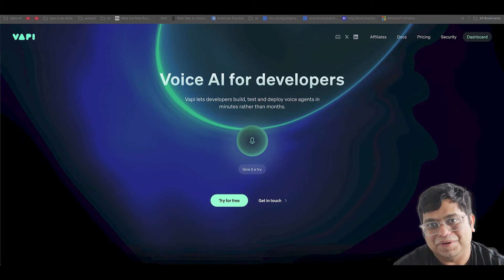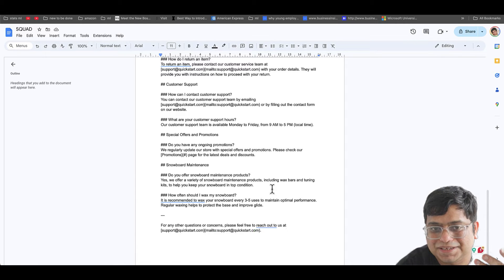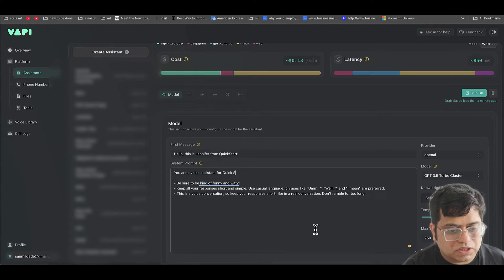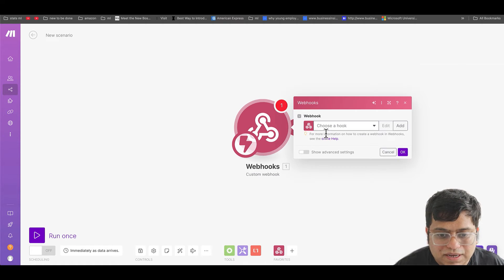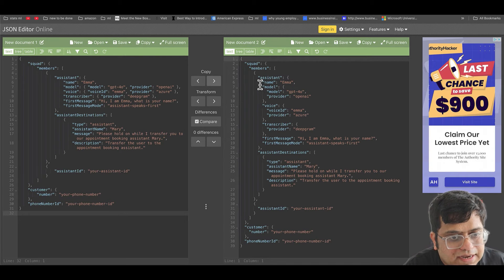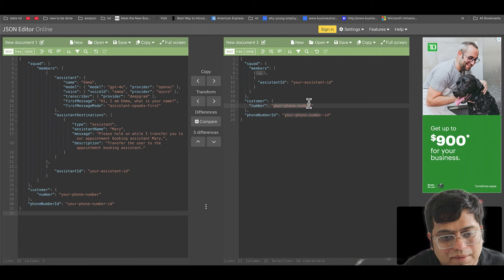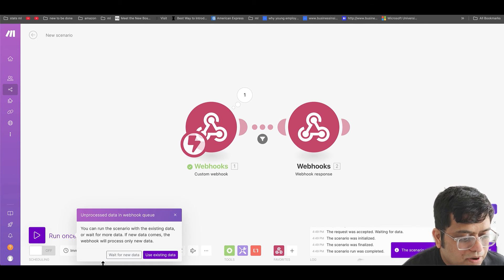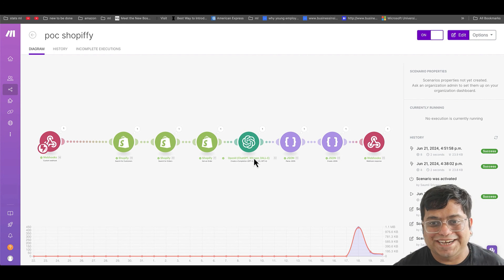VAPI AI Squads: Next-Level Ecommerce Support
You're about to unleash the power of VAPI AI Squads for your Shopify store's customer support! 🚀 Watch as we create a seamless multi-assistant system that elevates your ecommerce game. Get ready to knock it out of the park with exceptional customer experiences!

00:00 - Introduction
00:26 - Multi-assistant system benefits
01:05 - Demo
02:24 - Video overview
02:57 - Creating knowledge base
03:16 - Creating receptionist assistant
04:55 - Squad functionality explanation
06:17 - Configuring in Make.com
07:49 - Squad documentation review
08:40 - Configuring JSON payload
10:56 - Testing the setup
12:53 - Successful test
14:28 - Recap and next steps